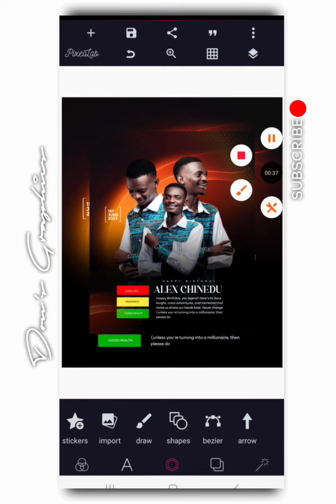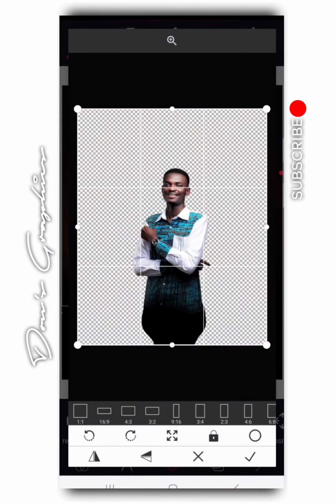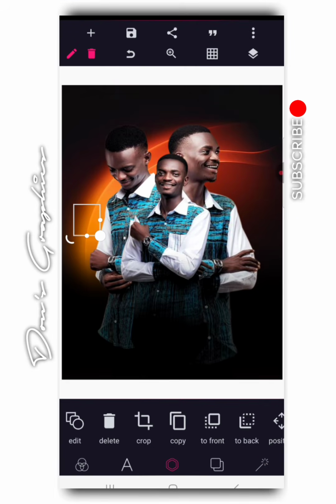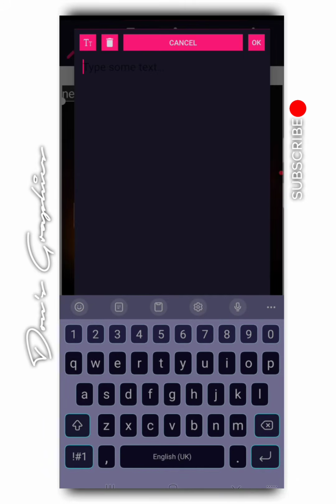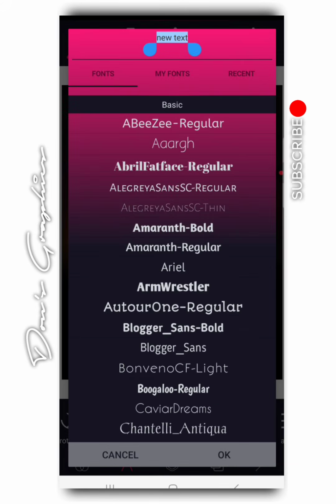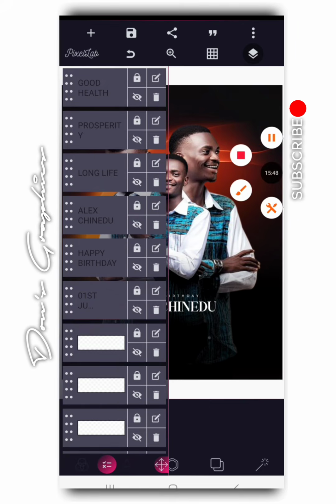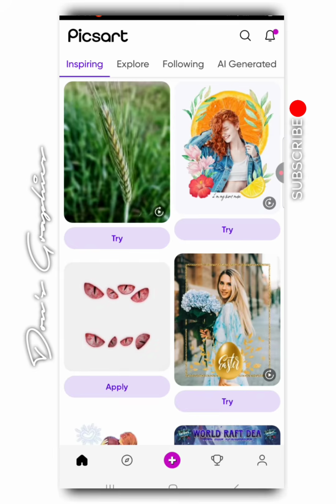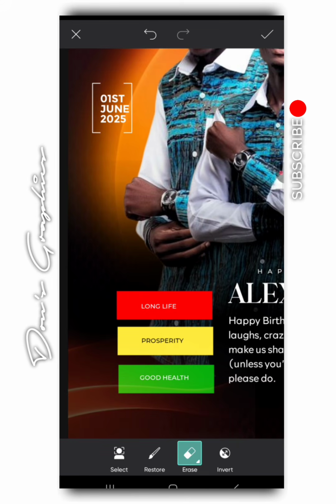Create A Stunning Birthday Flyer on Pixellab (Fast and Easy)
Learn how to design a professional birthday flyer using just your phone with Pixellab! This quick tutorial is perfect for beginners, freelancers, and party planners who want to create eye-catching flyers in minutes.

✅ What You’ll Learn:

Layout setup

Fonts, colors & effects

Adding images & export tips

📱 App: Pixellab and Picsart (Android)
🎯 Perfect for social media, printing, or clients!

Musician: @iksonmusic